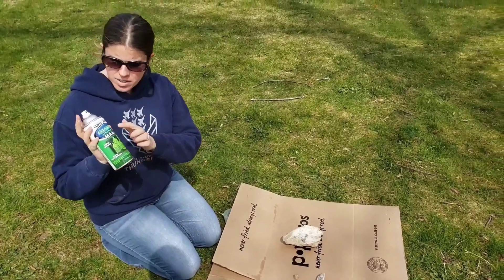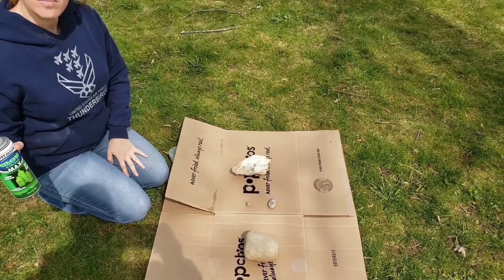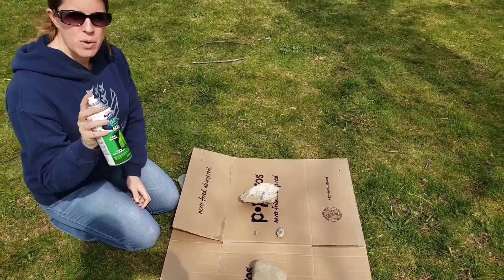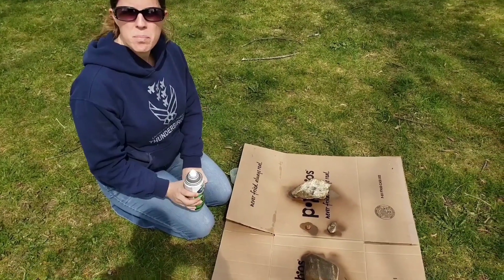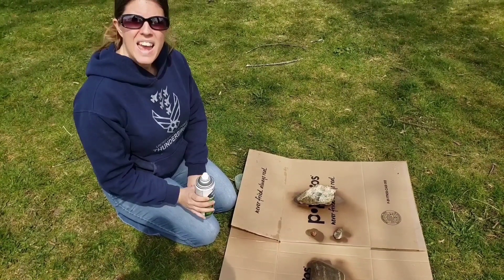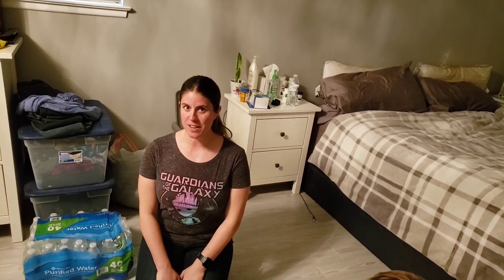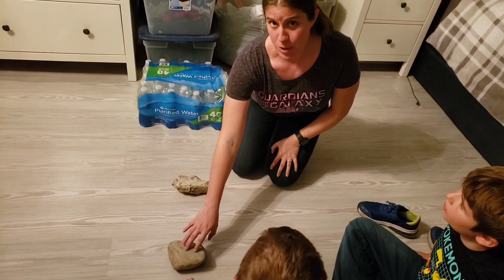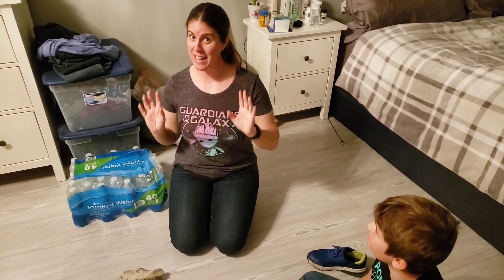Mythbuster Glow In The Dark Paint!?!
Have You Ever Wondered If Glow In The Dark Paint Actually Works??? We put it to the test. We took 2 rocks and placed one in the sun and one under grow lights with our vegetables. After 48 hours we got our results. Check out what we found!